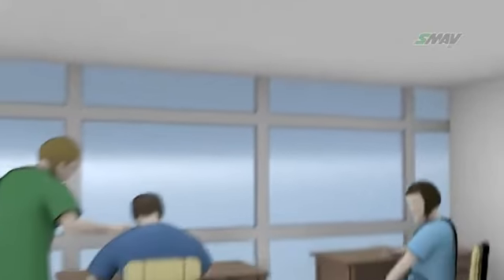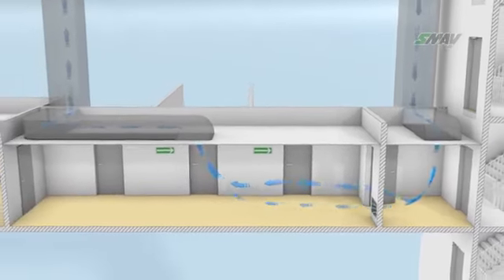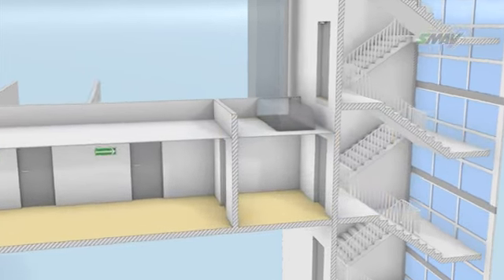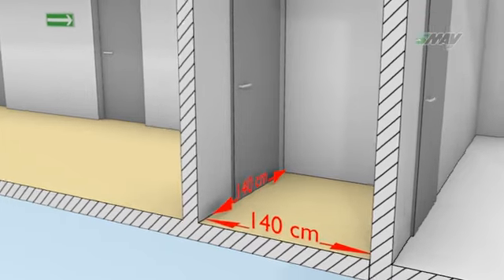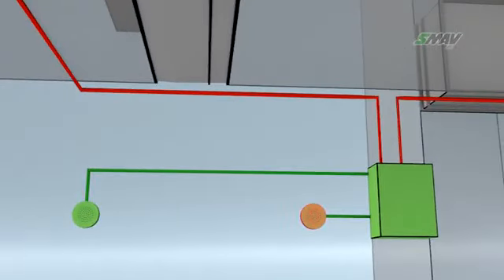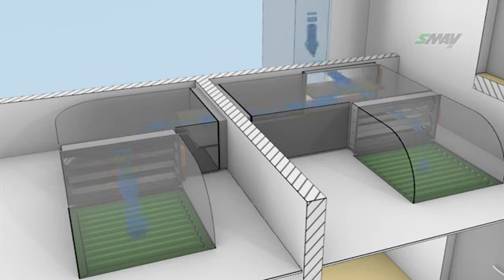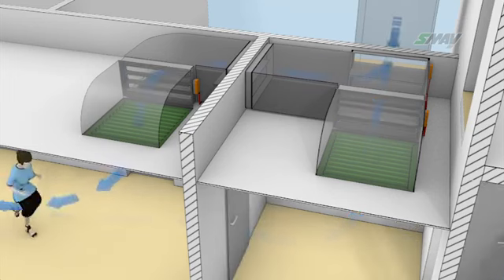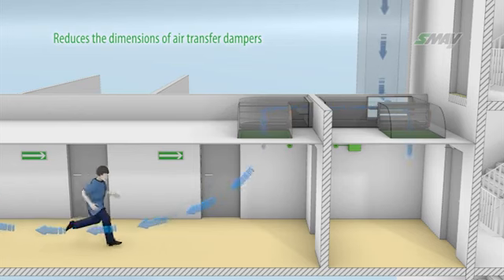Hệ thống điều áp P1.